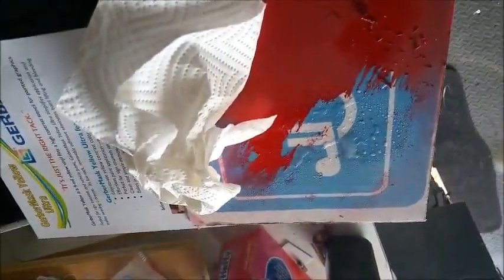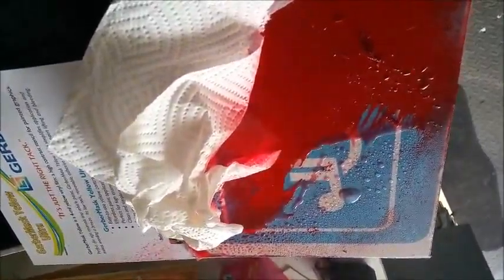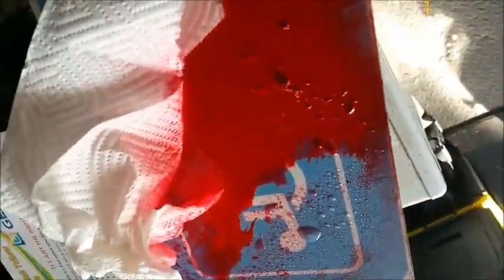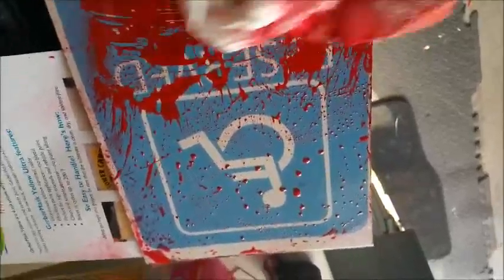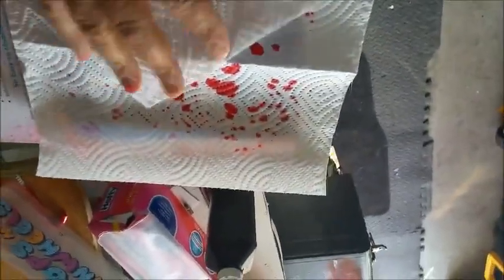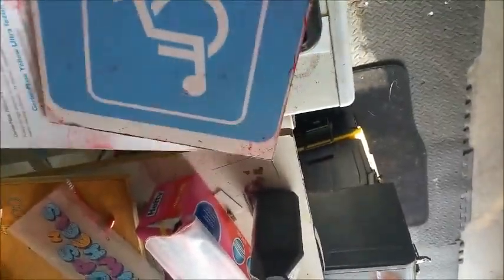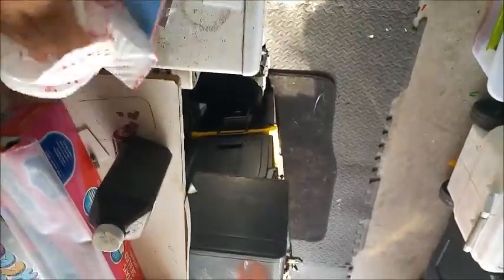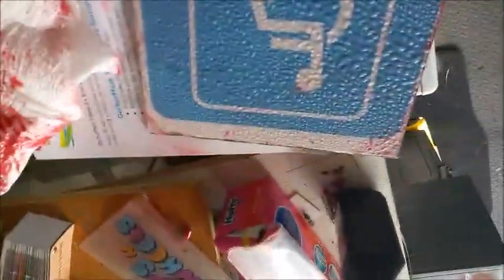anti grafitti film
Anti Graffiti film for signs...
Spray paint won't adhere to signage